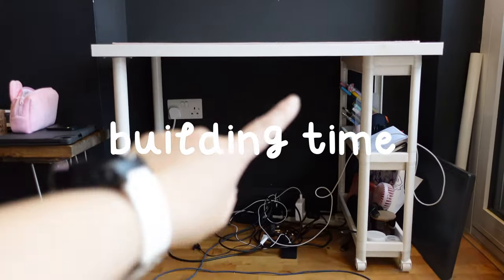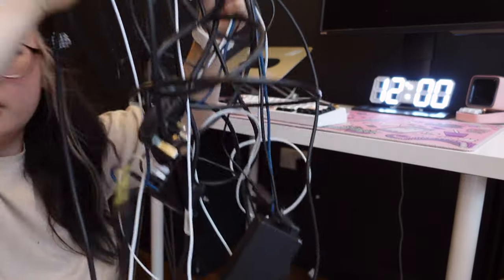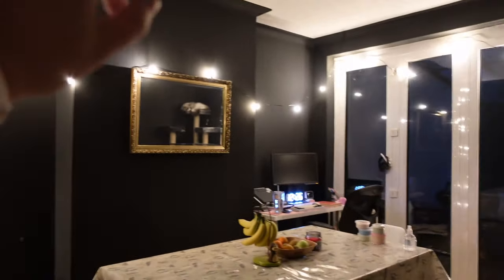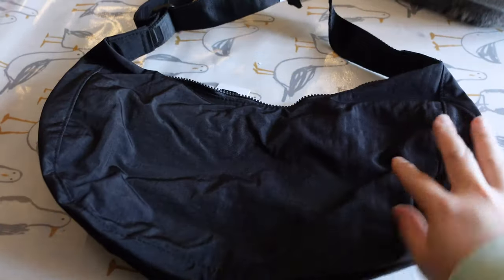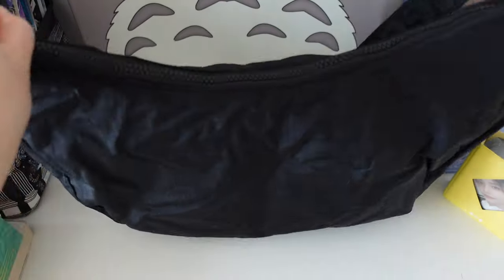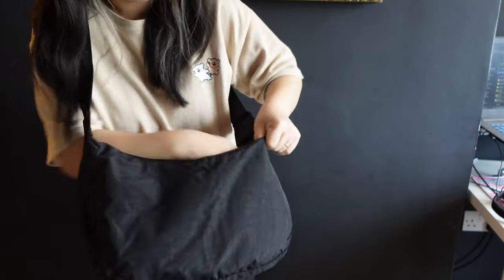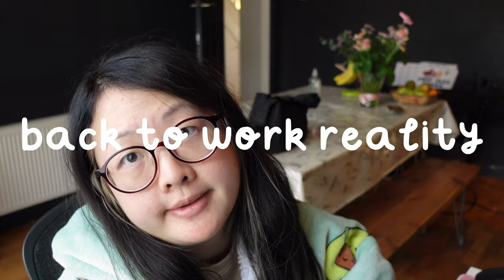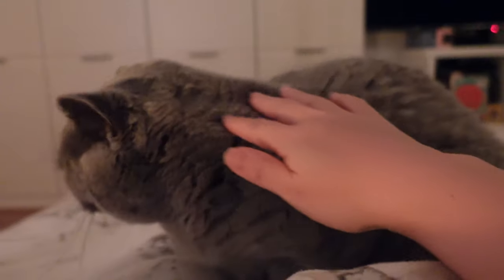vlog | ikea trip, fixing my desk, uniqlo vs baggu bag, taekwondo grading, cat fights and cuddles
Hi friends! Hope you've had a good 2024 so far :)

The holiday period was slightly chaotic for me and work has been non-stop for me so it took me a LOT longer than I wanted to put a video out. But I'm back at least!

tldw; dragging the husband around ikea, fixing my desk (with no accidents lol), cos bags are overrated, baggu bags are bloody great, candles: nighttime or daytime?, taekwondo grading, kimchi actually cuddles me???

Daydreaming about you while drinking a cup of tea - baegel
Voice message  - Collin Lim
Sleepy + hungry - baegel
Manhattanite - Frook